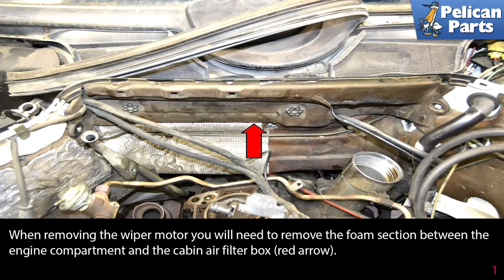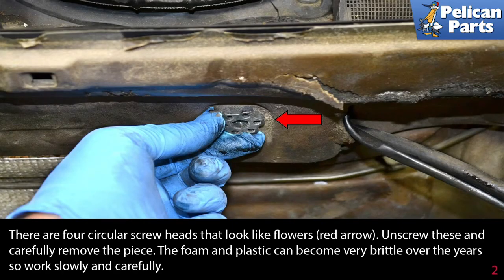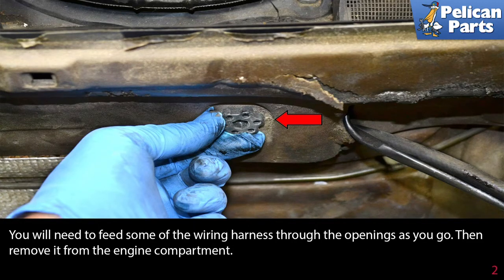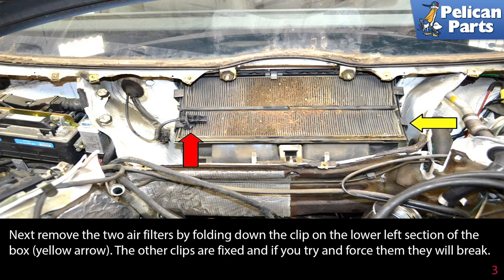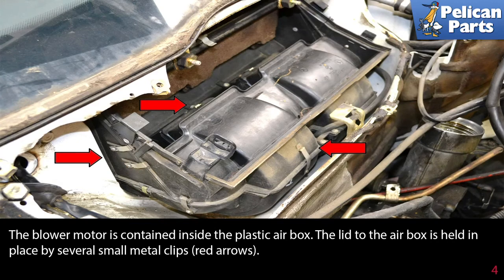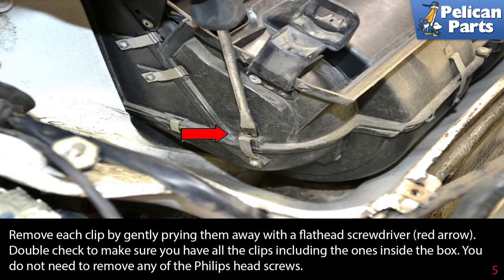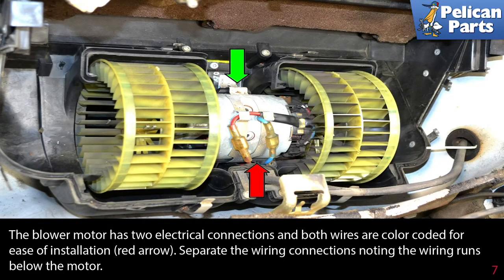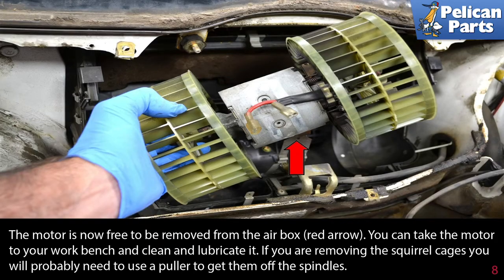Mercedes-Benz W124 E-Class Blower Motor Replacement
The blower motor works to move air through the HVAC system. If the blower motor starts making noise when you turn the fan on there is a very good chance it is starting to go bad and will need to be replaced. If the motor is not turning at all the first thing you should do is check the fuses.

The blower motor on the W124 is not quick or easy to replace but if you follow the instructions here it can be done, and you can save yourself a lot of money.

You will need to remove the mono-post wiper and motor before you can remove the blower motor. Please see our article on mono-post wiper motor replacement for additional assistance.

Hot Tip: Make sure the motor is level when reinstalling
Performance Gain: Working HVAC
Complementary Modification: Clean the ducts